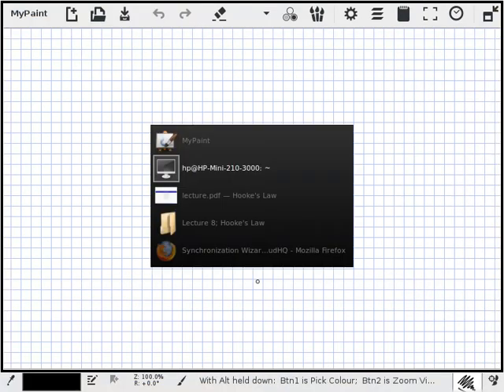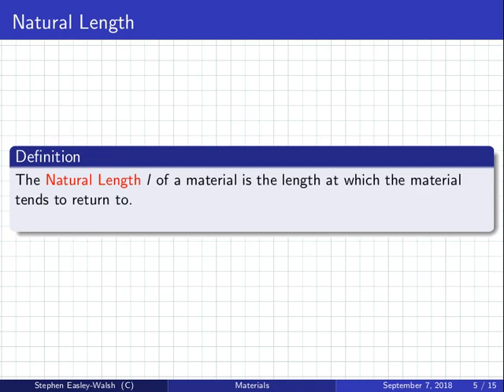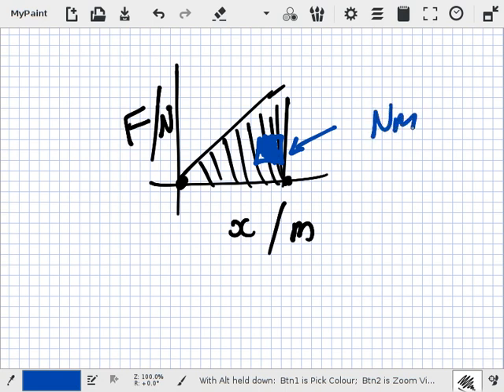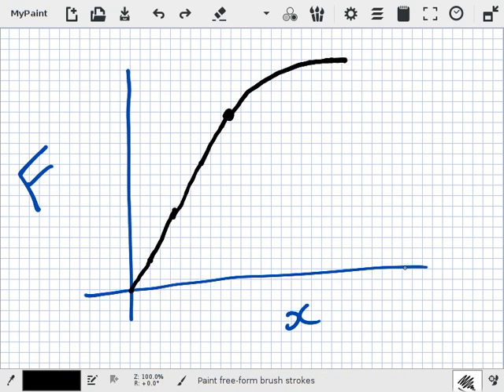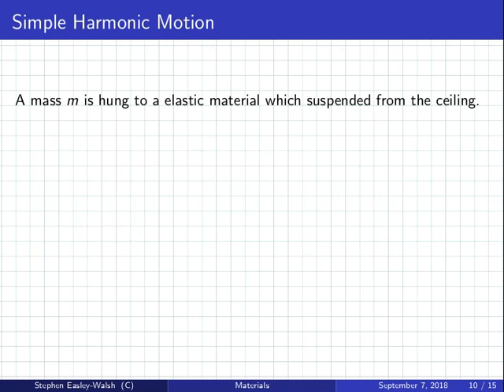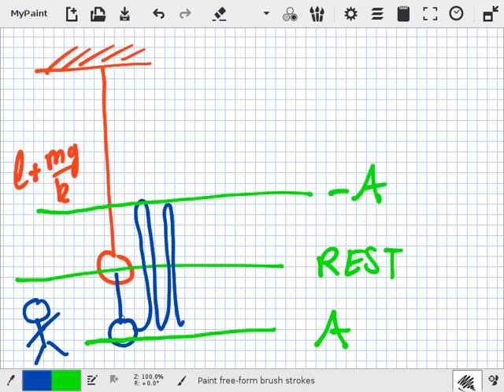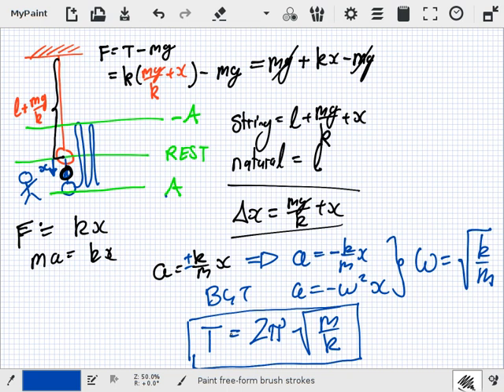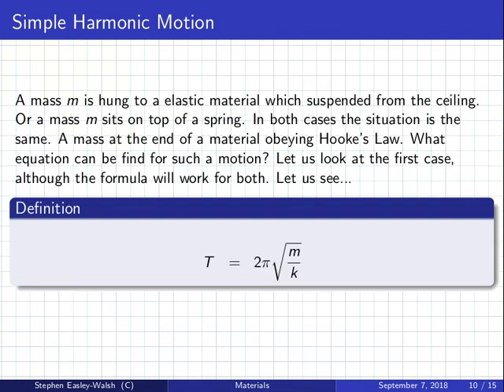Physics | 1819 Intake 1 | Lecture | Hooke's Law Part 1